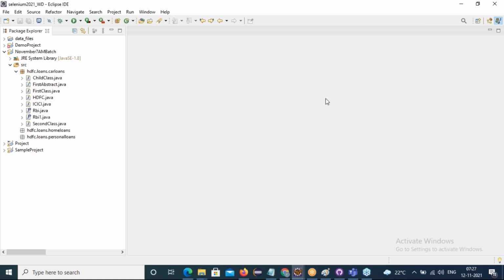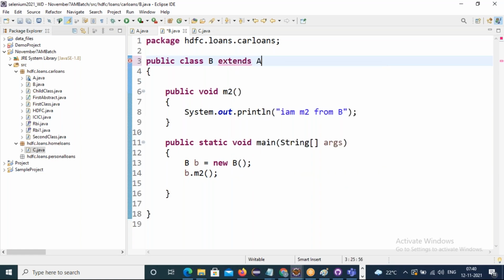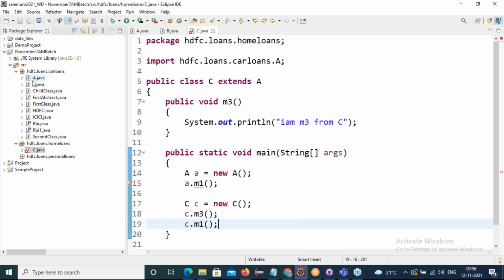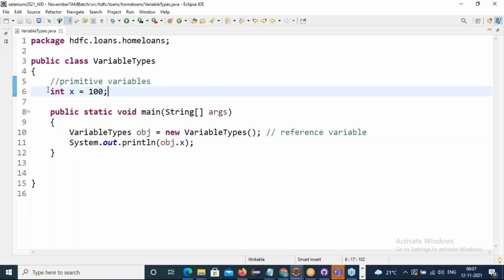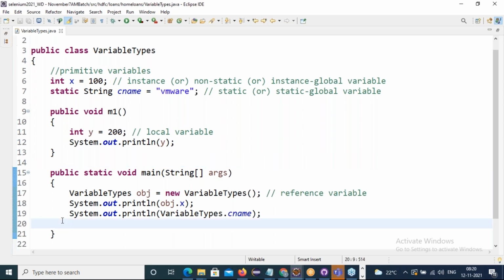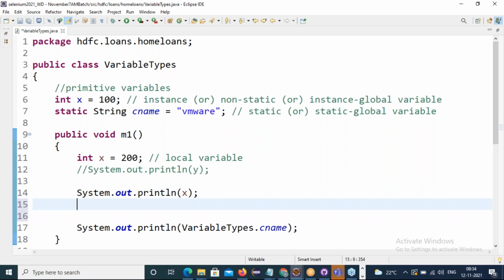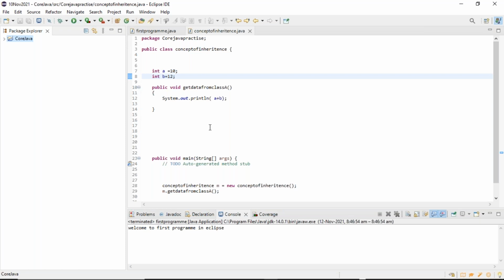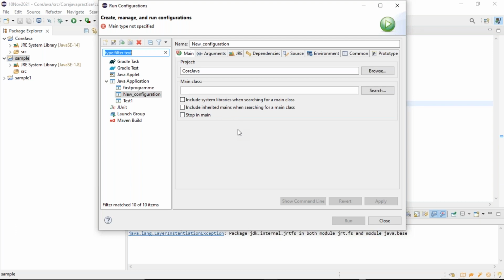SELENIUM with JAVA tutorials || Demo - 5 || by Mr. Ravi Kanth Lella On 12-11-2021 @7AM IST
SELENIUM with JAVA & Real Time Project tutorials || Demo - 5 || by Mr. Ravi Kanth Lella On 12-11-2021 @7AM IST